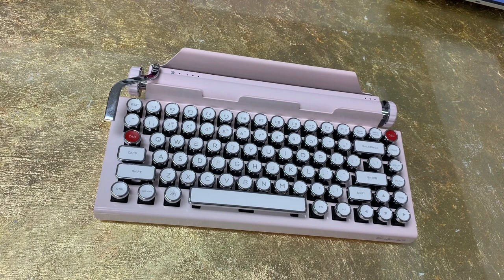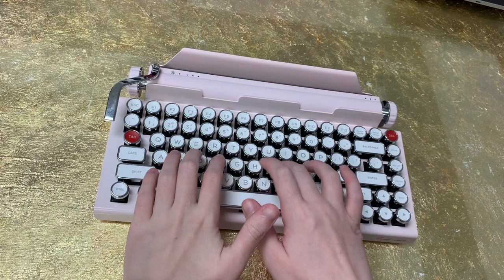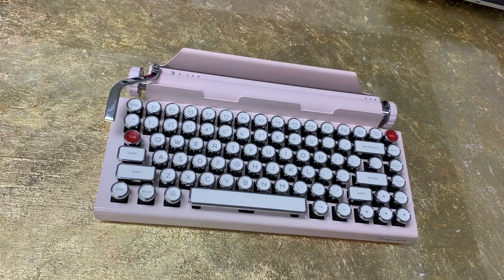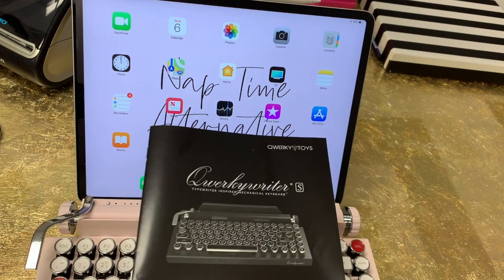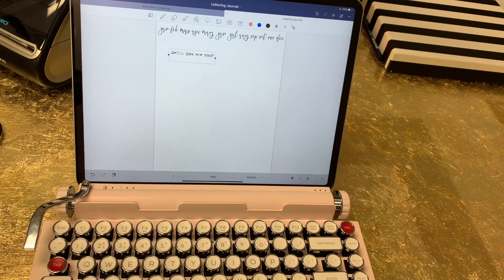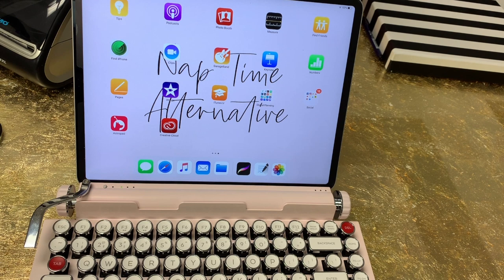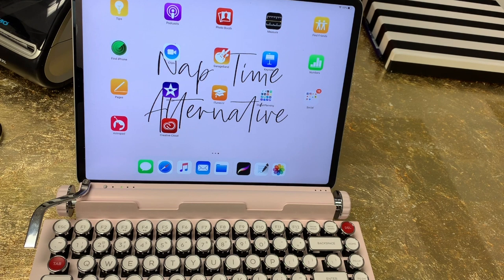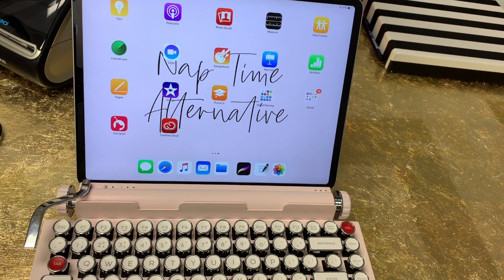Qwerkywriter S Color Review - Spoiler Alert: I'M OBSESSED.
HEY!!! So... I got the amazing Qwerkywriter keyboard a couple of weeks ago, and the reaction on Instagram has been overwhelming! SO MANY comments, messages, and some video requests. So... I filmed a video on this amazing little keyboard that I use every single day.

P.S. SO sorry about how dusty my office is. Our basement is only partially finished -- the walls are mostly bare sheetrock, so there is quite a bit of dust everywhere!! It's a work in progress!

For more information on this product, check out Qwerkywriter's

Other Products Mentioned:
Azio Vintage Keyboard